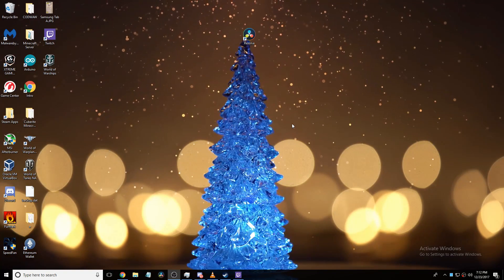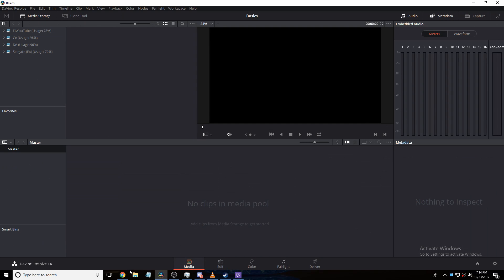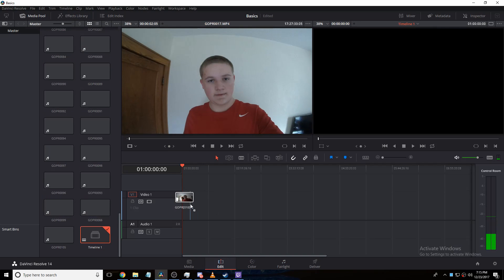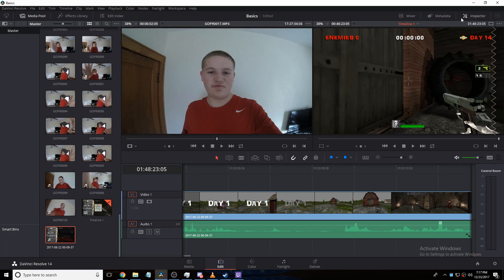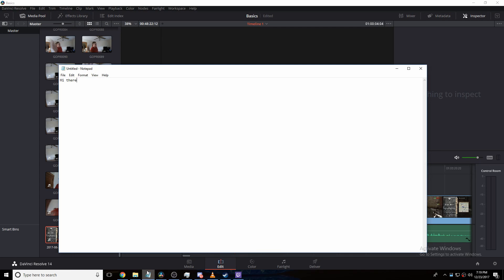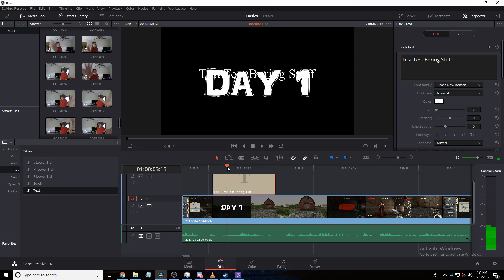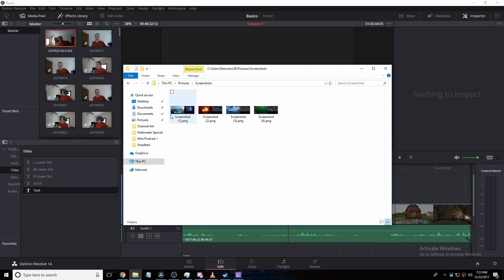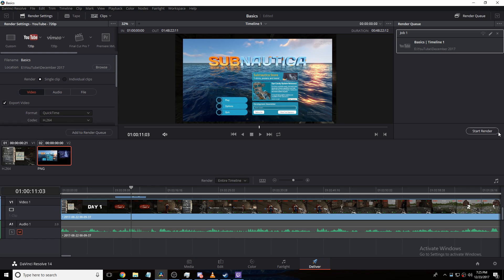The Basics of Davinci Resolve 14.2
Synthetic Everything shows you the basics of Davinci Resolve 14.2